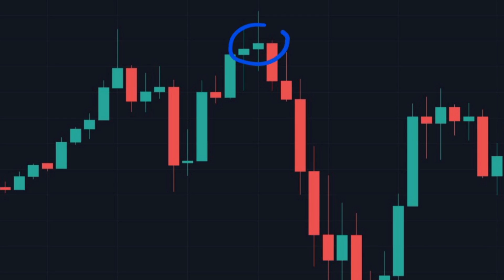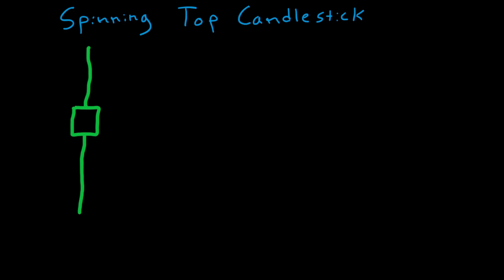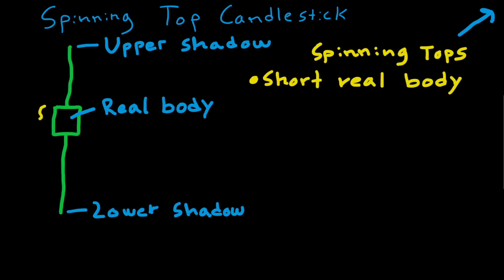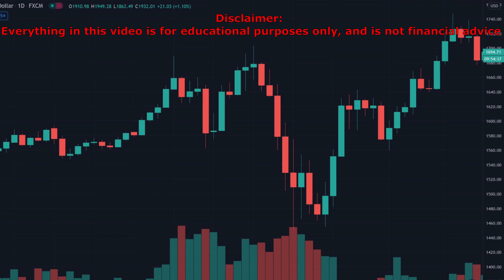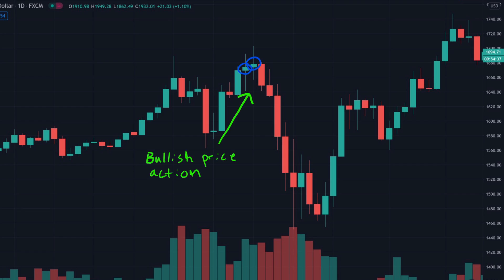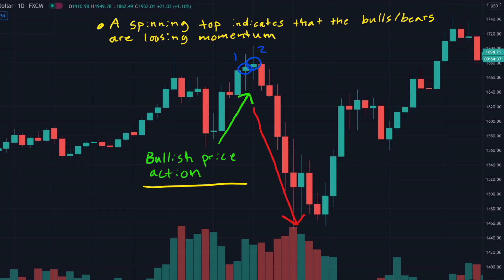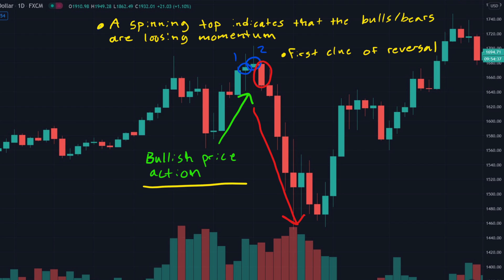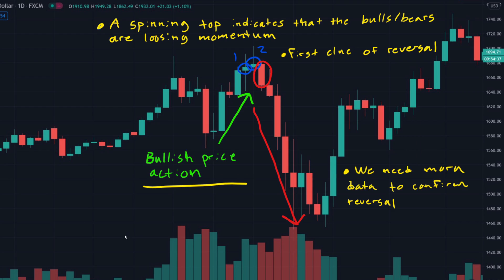Spinning Top Candlestick Pattern 📈🕯️ - Spinning Top Candle - Spinning Top Patterns - Trading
Spinning Top Candlestick Pattern 📈🕯️ - Spinning Top Candle - Spinning Top Patterns - Trading - Technical Analysis - TA - Japanese Candlesticks

In this lesson, we will be looking at the spinning top candlestick pattern. The spinning top candle is characterized by its short real body, and long shadows. This candlestick pattern is widely used in technical analysis (TA), and I really hope you will find this video valuable! ❤️

Timestamps ⏲️👇
0:00 - Intro
0:29 - Spinning Top Candle
1:17 -  Spinning Top Candlestick Patterns
2:11 - Spinning Top Trading
4:51 - Outro

Intro/Outro Music 🎵